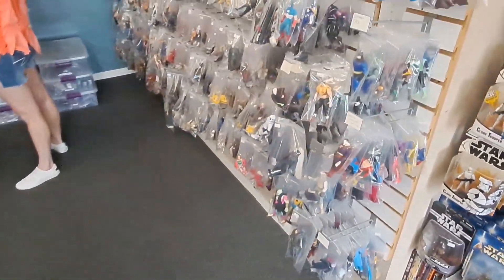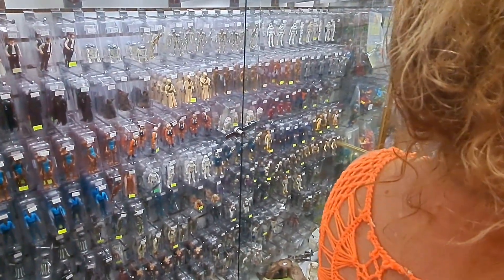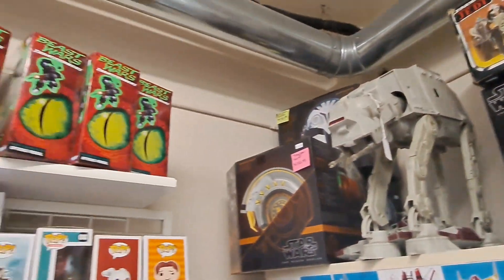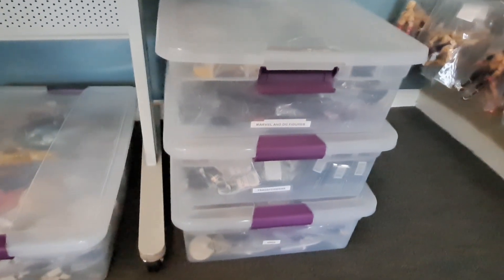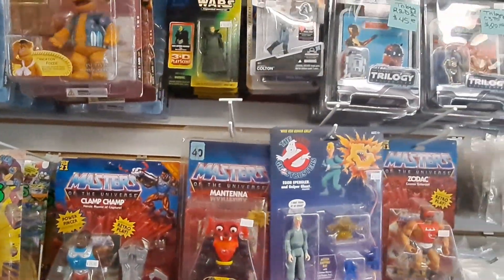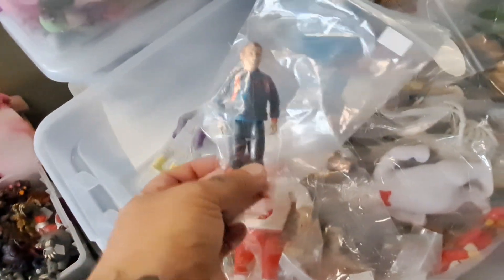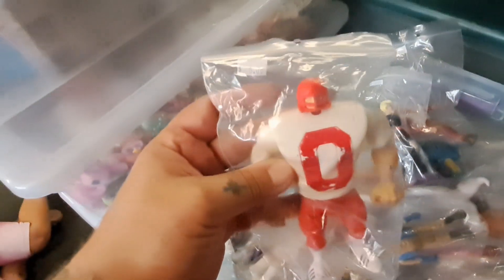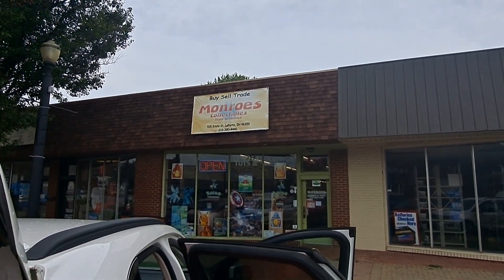MJTV: Monroe Collectibles, LA Porte Indiana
This store was awesome if u are ever in LA Porte Indiana check it out